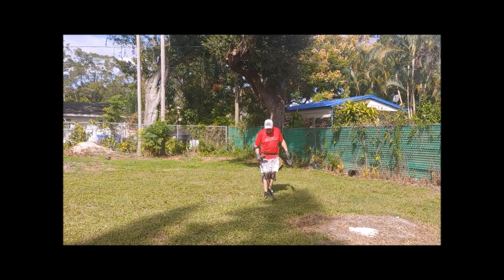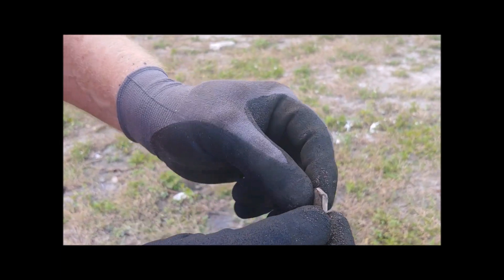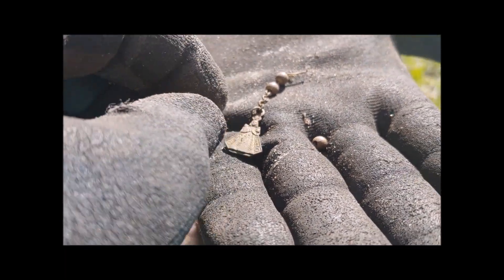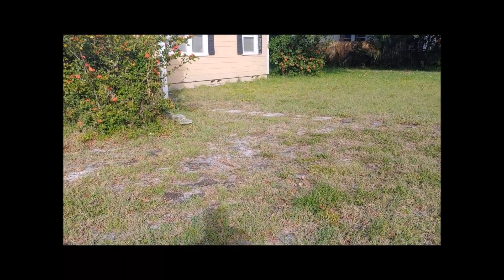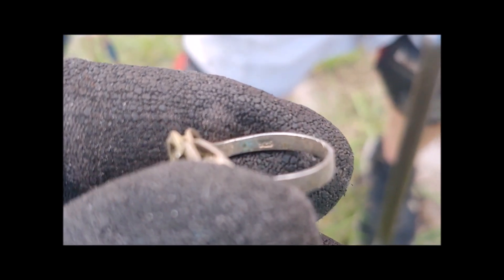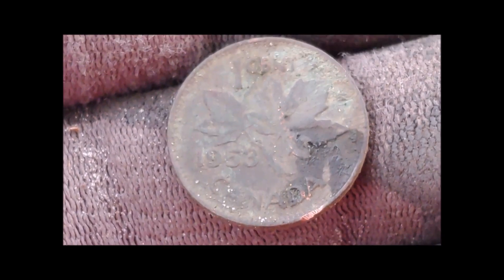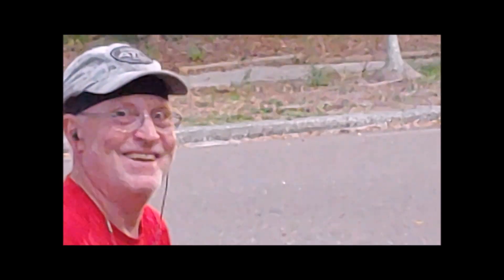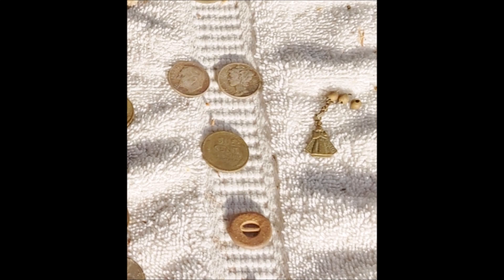SILVER COINS, SILVER JEWELRY & MORE! Detecting w/ DIRT TROLLING TROY & MENARDO Rob!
It's a fun day out w/ DIRT TROLLING TROY! Multiple SILVER coins, 925 SILVER jewelry, a vintage piece of Religious jewelry, a cool relic and Wheaties galore fill this laugh filled day of metal detecting! Please join us for these 3 permission hunts from St. Pete Florida!